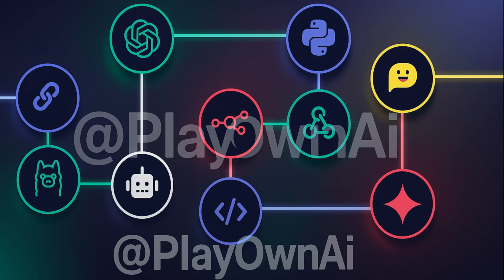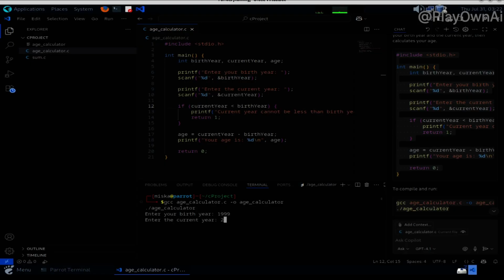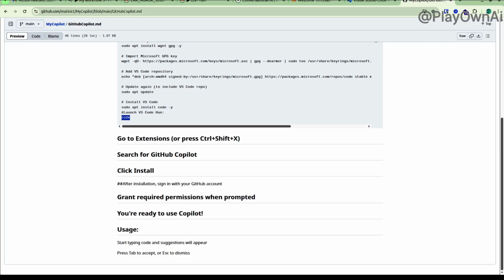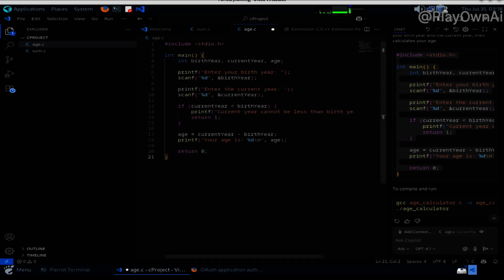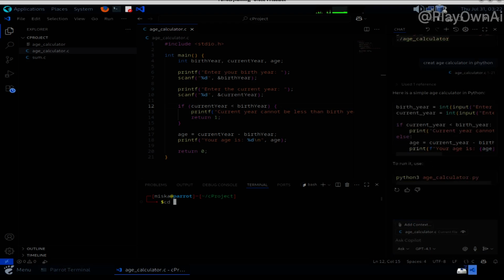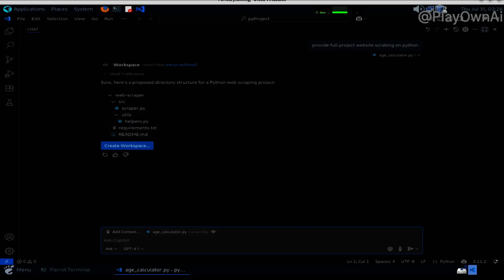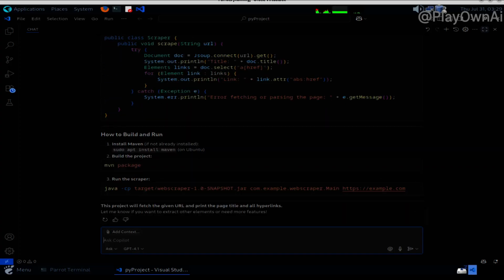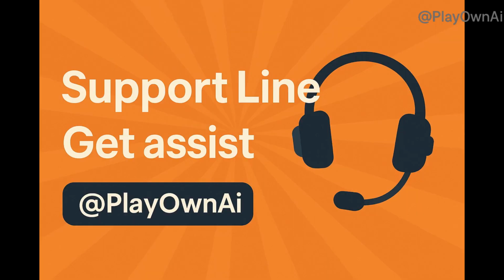AI Coding with GitHub Copilot Visual Studio Code Beginner to mastering Devs | Tutorial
Learn how to install **Visual Studio Code** and integrate **GitHub Copilot** on **Ubuntu Linux** in this step-by-step 13-minute tutorial! Whether you're setting up your dev environment or trying Copilot for the first time, this video is for you.
Ready to supercharge your coding workflow and write code up to 55% faster? In this full tutorial, we're diving deep into AI-powered coding with GitHub Copilot in Visual Studio Code. This isn't just about theory—it's a hands-on guide that shows you how to use Copilot as your AI pair programmer to instantly generate robust, working code from simple functions to complete, full-stack projects.
By the end of this guide, you'll learn how to:
✅ Instantly generate executable code in languages like C, C++, Java, Python, and even for n8n.
✅ Build a complete Python web scraper project from a single natural language prompt.
✅ Use GitHub Copilot Chat to streamline your coding and understand how to prompt for best results.
✅ Understand the core benefits of AI pair programming and how it fundamentally changes development.
✅ Set up and configure GitHub Copilot in your Visual Studio Code environment.

### ⏱️ **Chapters:**

00:00 - Introduction
00:50 - Update & Upgrade Ubuntu
02:00 - Install Dependencies
03:00 - Add Microsoft GPG Key & Repo
05:00 - Install VS Code
06:30 - Launch & Explore VS Code
07:30 - Install GitHub Copilot Extension
09:00 - Sign in to GitHub
10:30 - How GitHub Copilot Works
12:00 - Final Tips & Outro

```bash
sudo apt update && sudo apt upgrade -y
sudo apt install wget gpg -y
wget -qO | gpg --dearmor | sudo tee /usr/share/keyrings/microsoft.gp /dev/null
echo "deb [arch=amd64 signed-by=/usr/share/keyrings/microsoft.gpg] stable main" | sudo tee /etc/apt/sources.list.d/vscode.list
sudo apt install code -y

### 🧠 **Copilot Requirements:**